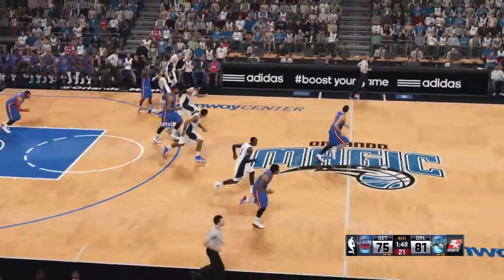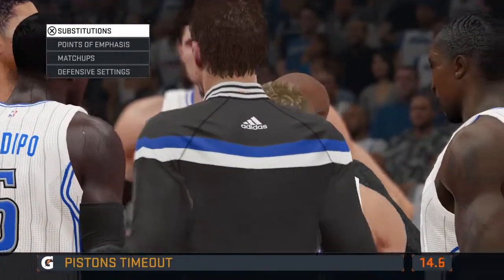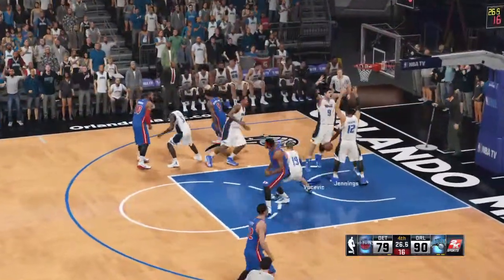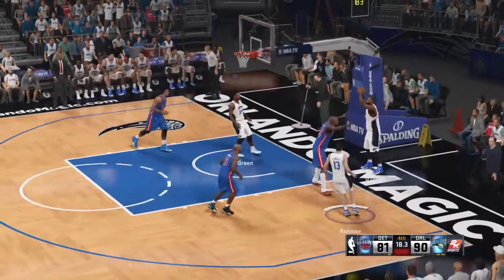vs Pistons (4th) - Dec. 30, 2014